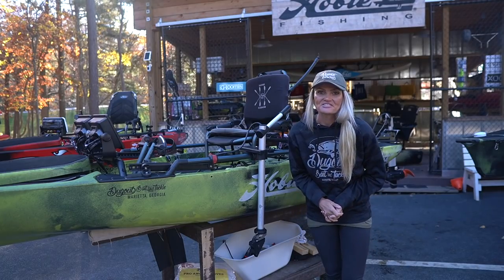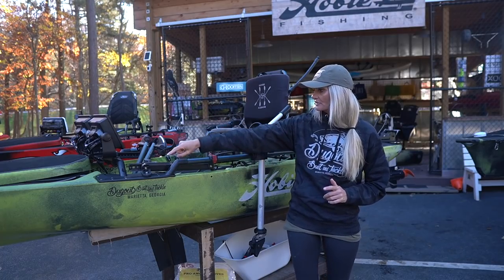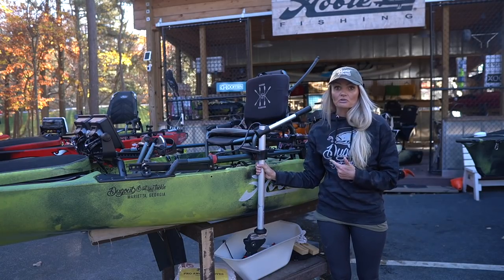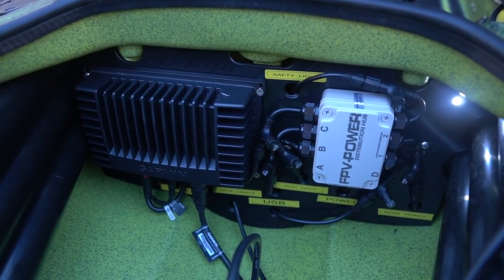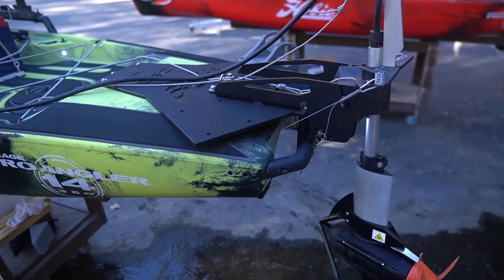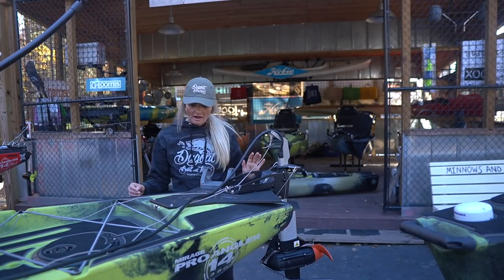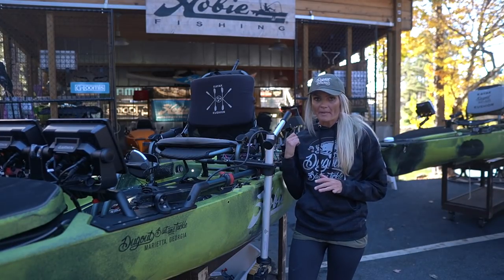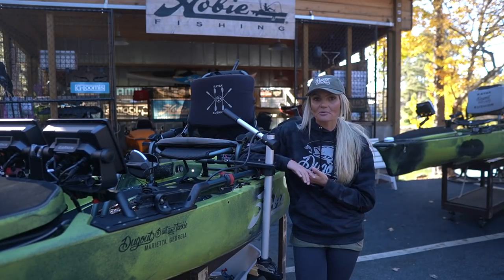My 2022 FULLY LOADED Hobie Pro Angler (Kayak Fishing Set up)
I'm stoked to share my set up for the 2022 tournament season! After winning the TOC, the best phone call I received was from the guys down at the DugOut Bait and Tackle in Marietta GA, confirming Hobie had shipped my new pro angler 360, and that it was ready to rig! This is the full walk through of the new mounts I used, including a new Garmin Livescope set up, as well as the electronics and new gadgets that should make my life a lot easier this next year!!

List of products we used -

Mounts -

Wiring and Electric